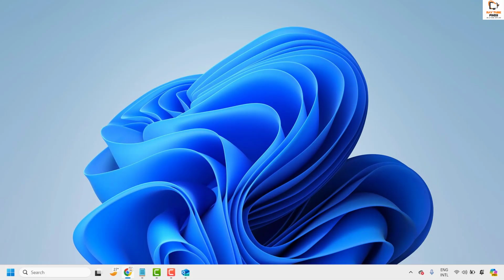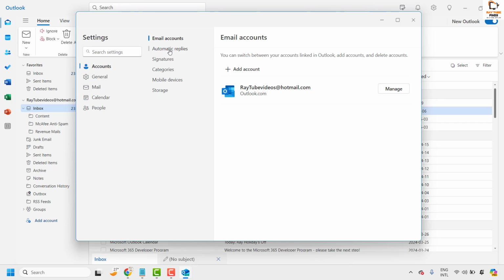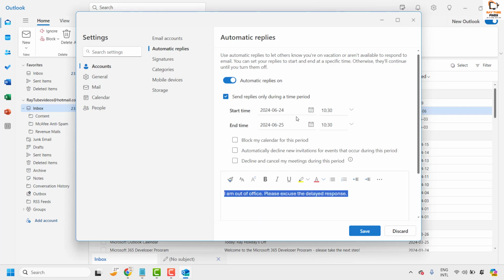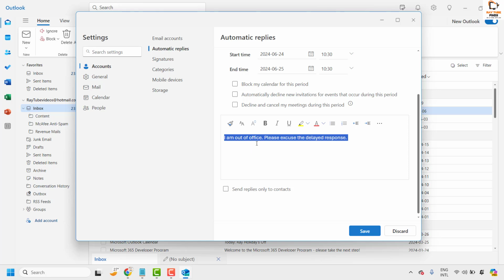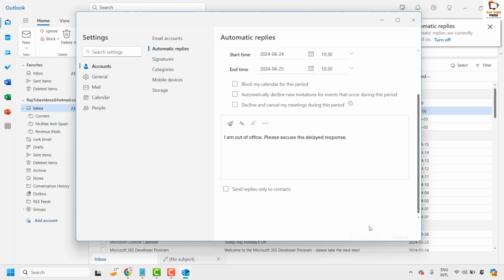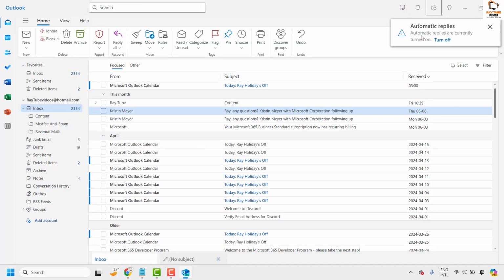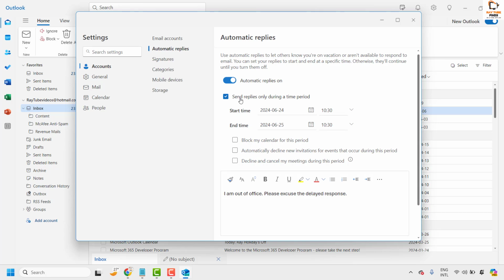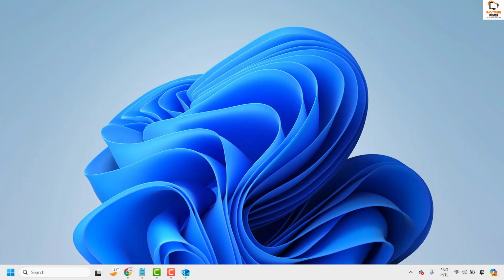Set Up An Autoreply In The New Outlook For Windows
Learn how to set up an automatic reply in the new Outlook interface. Whether you’re out of the office or want to manage your incoming emails more efficiently, this tutorial has got you covered. Stay professional and keep your communication on point with this handy feature!